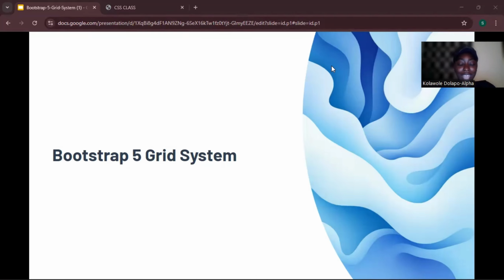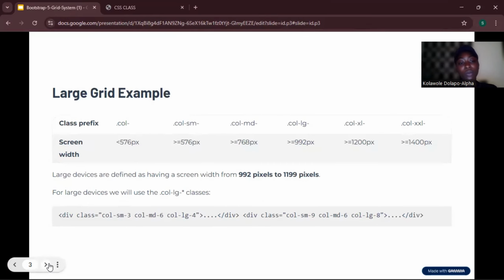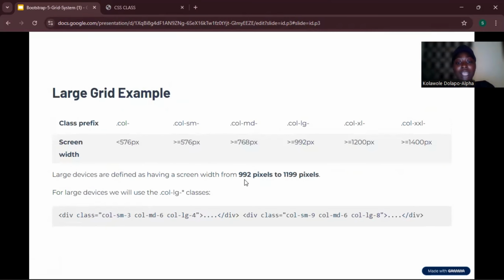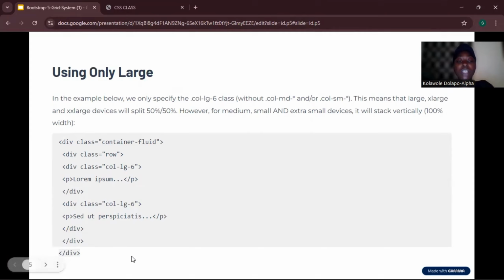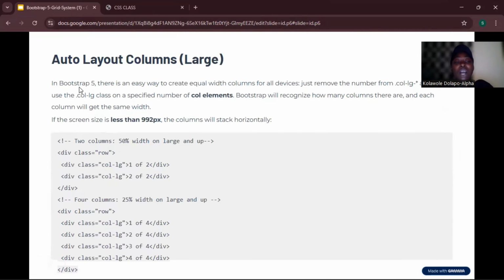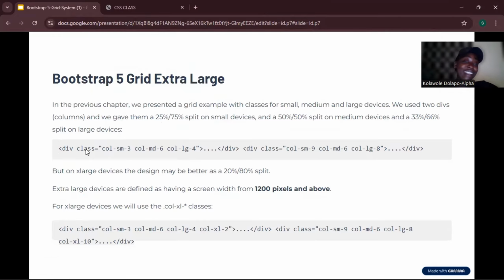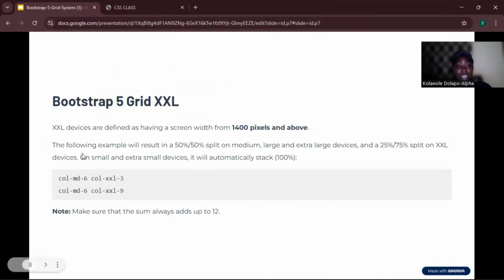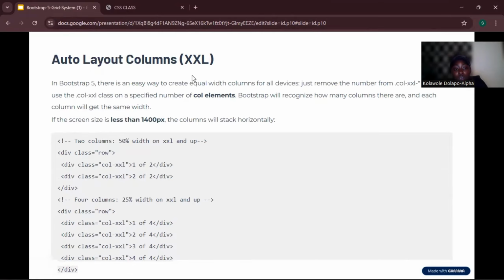Bootstrap 5 Grid System 3